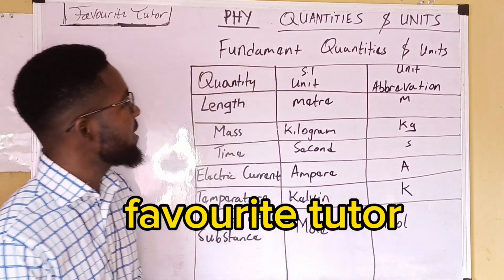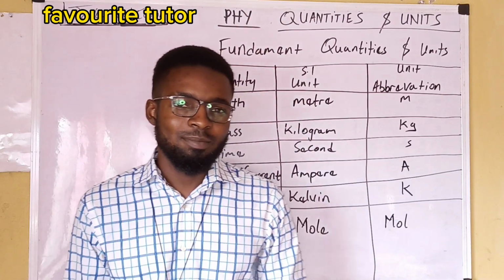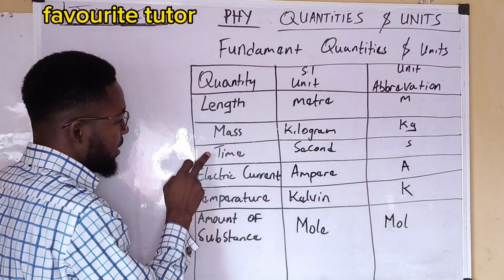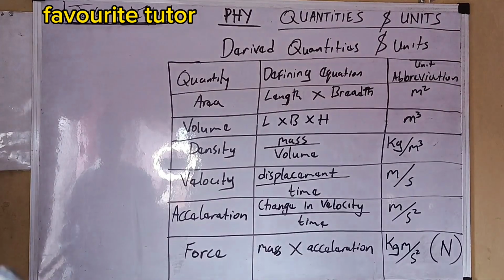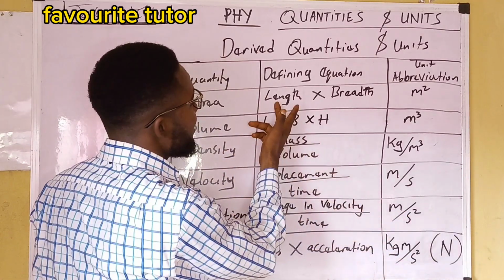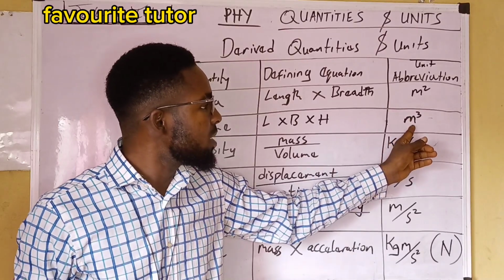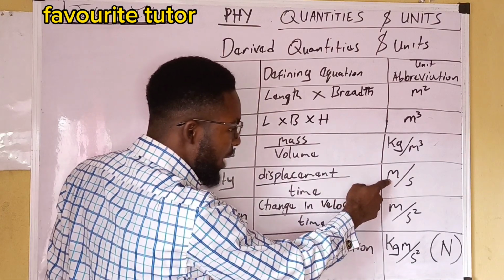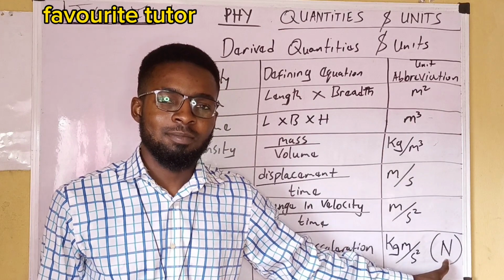Physical Quantities and Units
fundamental and Derived quantities and units.